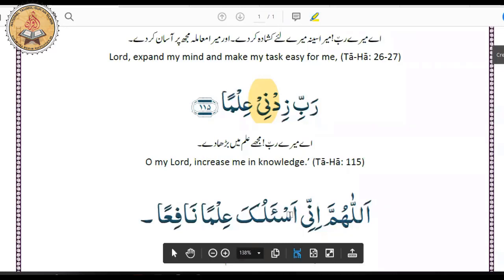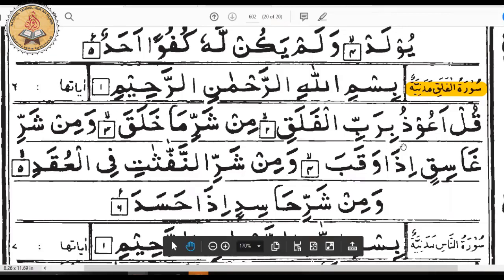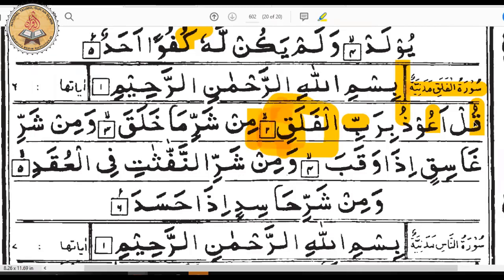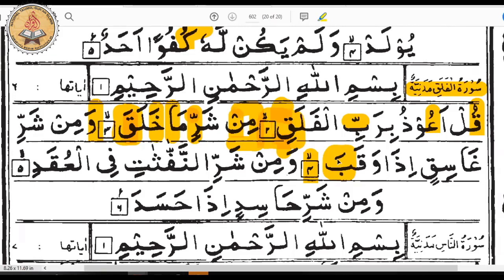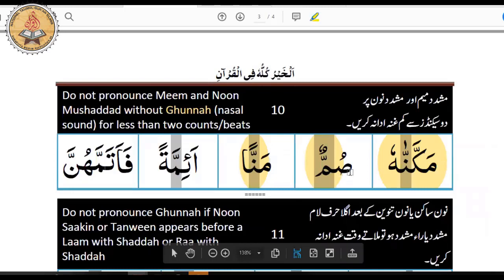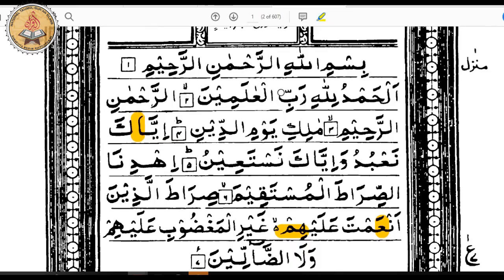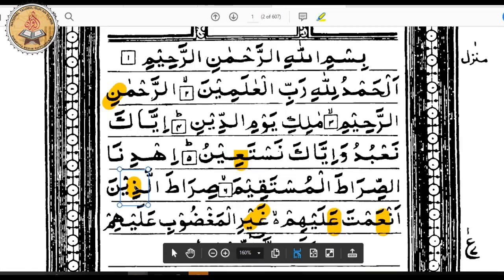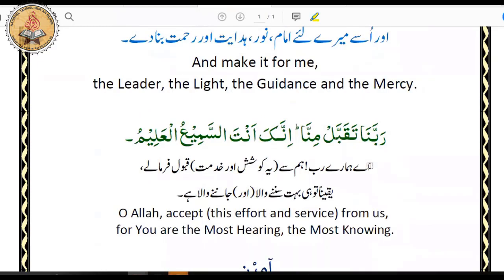NQC G2 2018 10 04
Tashilul Quran Class - Course 4 (Oct-Dec 2018), Level G2 for Atfal and Nasirat